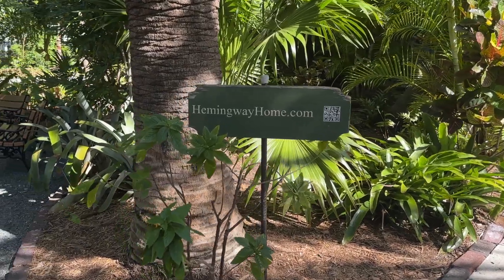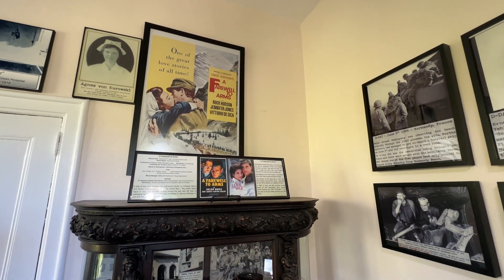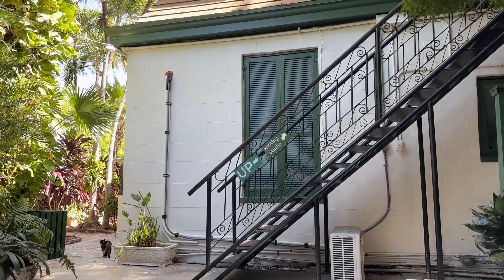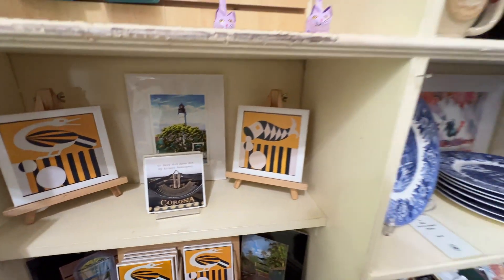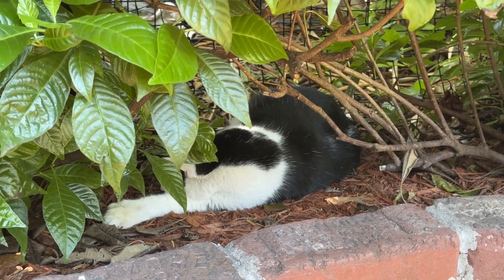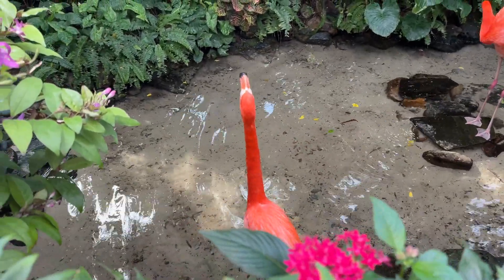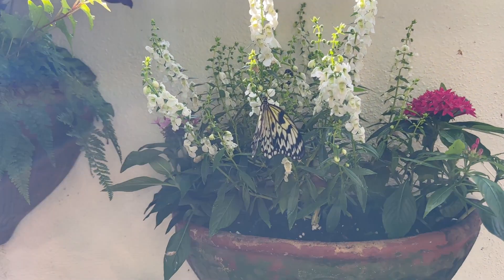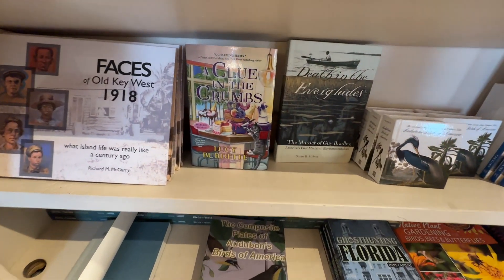KEY WEST CURATED - READER'S TRAVEL GUIDE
Timestamps:
00:14 PLACE TO VISIT & BUY BOOKS: Hemingway Home
06:38 PLACE TO READ & BUY BOOKS: Butterfly & Nature Conservatory
09:45 PLACE TO READ & BUY BOOKS: Audubon House